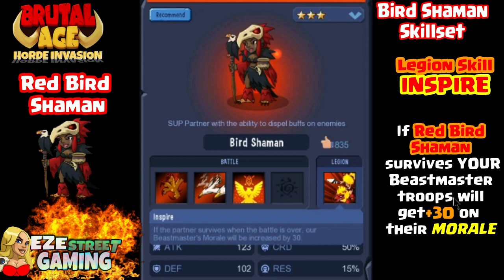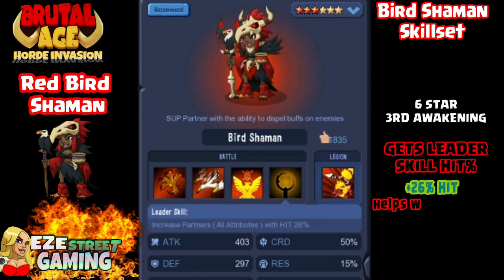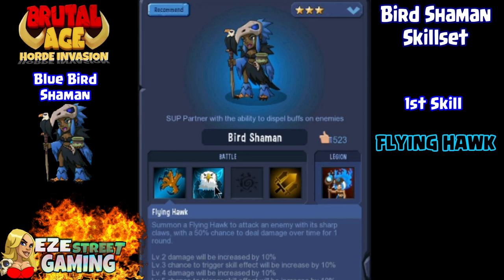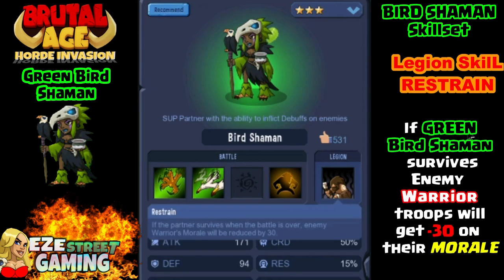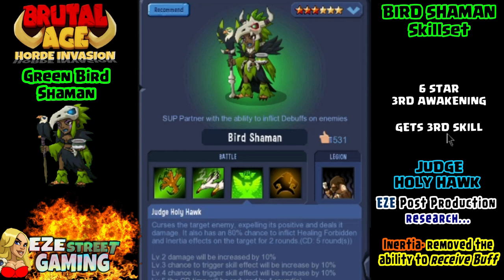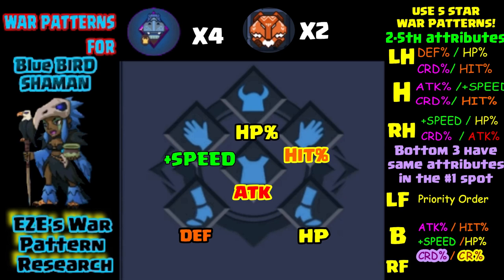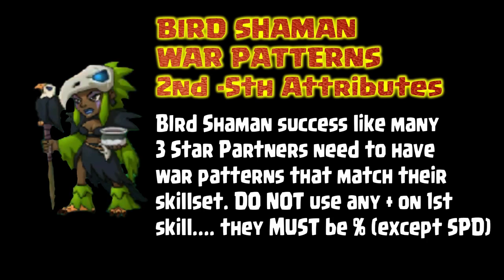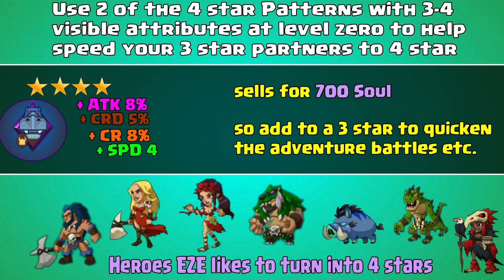Brutal Age | War Patterns | Bird Shaman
Brutal Age Partner Guide 2.0 | The Bird Shaman
New and Improved WITH AUDIO

Here is the actual video that should have been uploaded last time (now with several improvements thanks to a very well versed member of the EZEstreetGAMING family)

The 1st 3 Star Partner of the War Pattern Series The Bird Shaman.
I believe that the Bird Shaman may be one of the most under rated 3 star partners in the game. She has to be used with the right team because of a few limitations in power and HP BUT her ability to Debuff the enemy and support your team is really impressive.

EZE's PARTNER GUIDE 2.0 (Listed NEWEST to OLDEST)

EZE's BRUTAL AGE PARTNER GUIDE